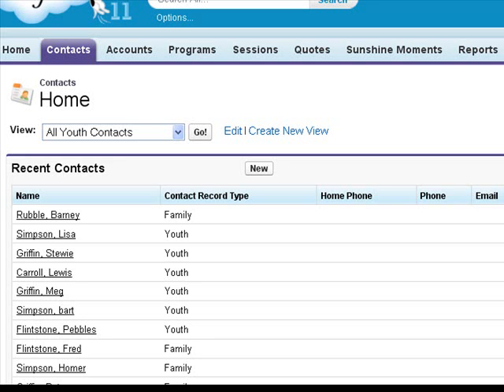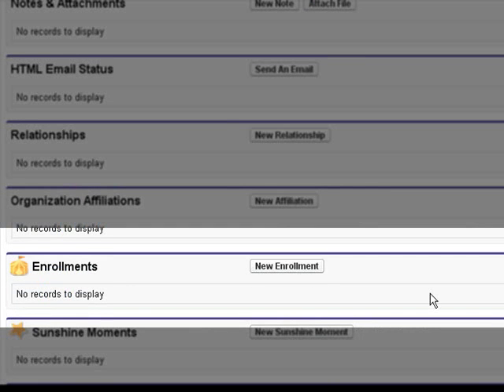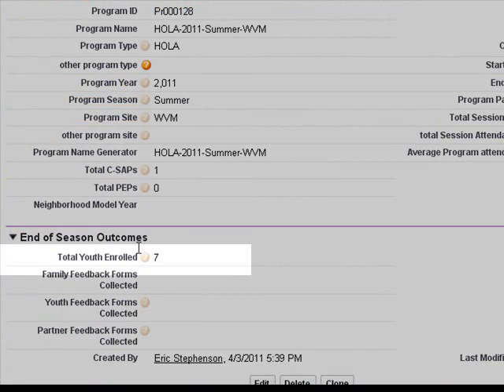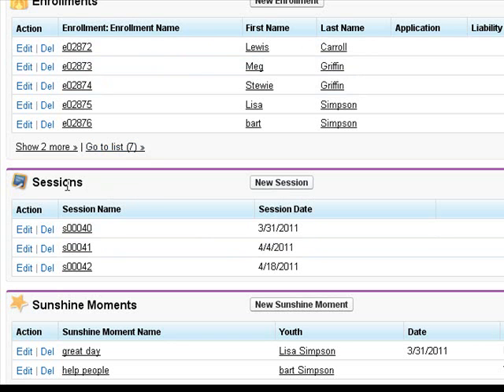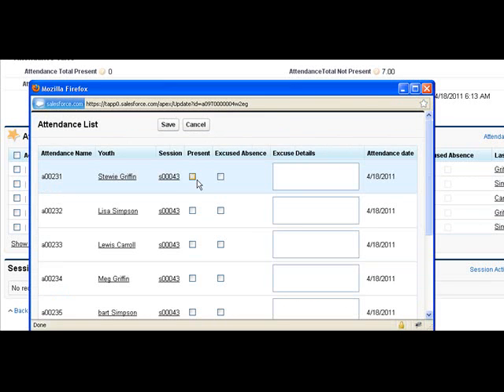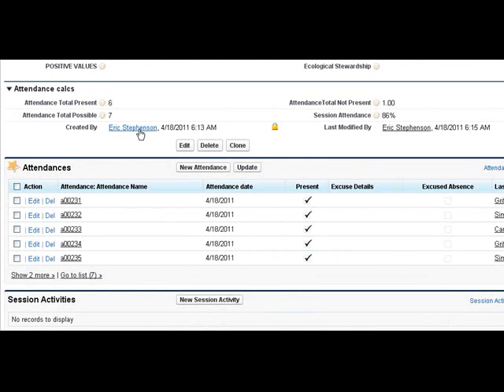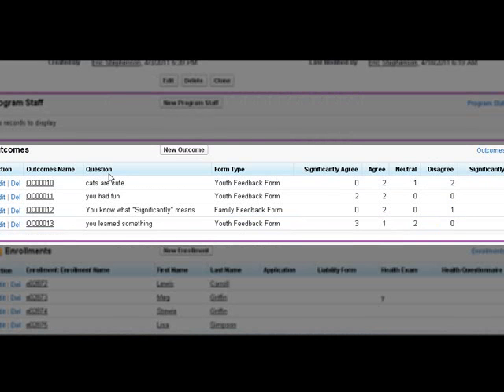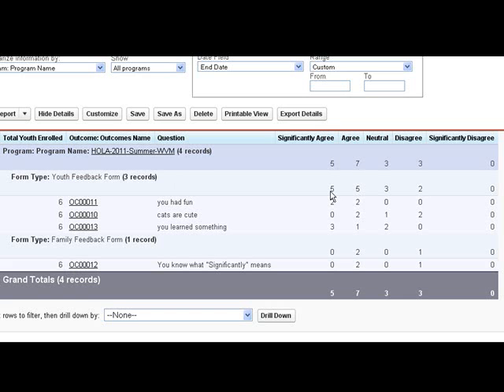salesforce non profit ed: Attendance Tracking for program enrollment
Attendance tracker is now ready!
We migrated a system for tracking youth enrollment for programs from an MS access database to the salesforce non profit ed. Additionally gave the ability to track youth attendance for each day that the program was in session, and run reports on the attendance session and the average program session.
We used triggers to copy the list of enrolled youths to automatically generate the list of daily session attendances to save the user time. Then a visual force and apex for a visual force page to allow the user to update the attendances if present or excused absence. The youth only get points if present.
Other features include:
 Outcomes: used to track the totals for questions answered by youth, family, partner sponsors
 quotes: for when youths say or do something that shows they learned from the program
 Legacy attendance tracking: In the access database attendances were just a total number on the enrollment, so this total is combined with the total present from the attendance to get grand total for each of the youths going forward.